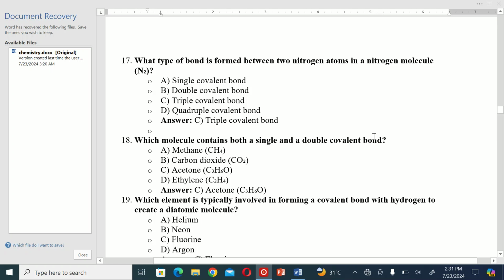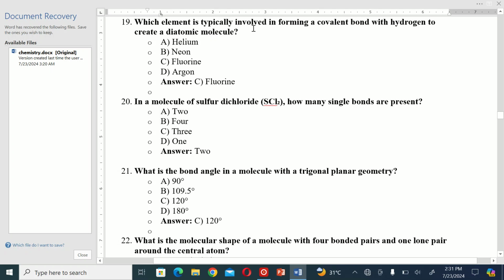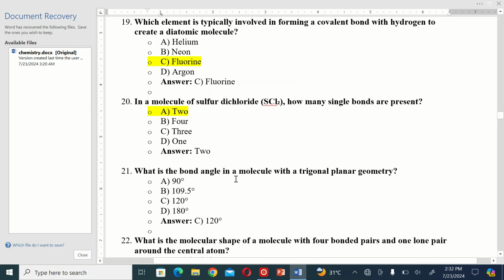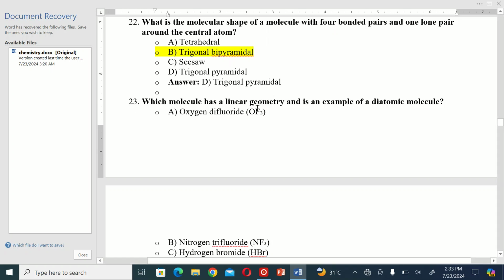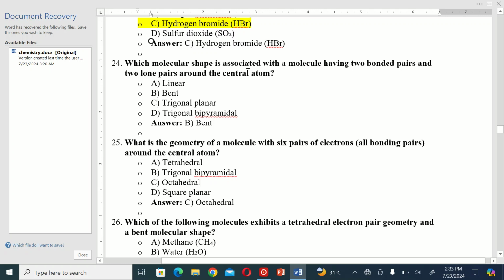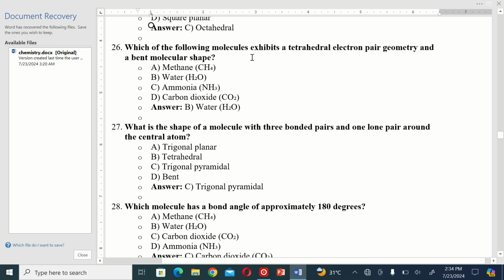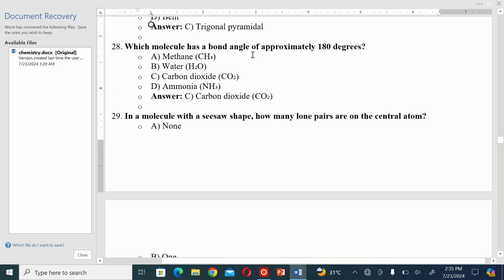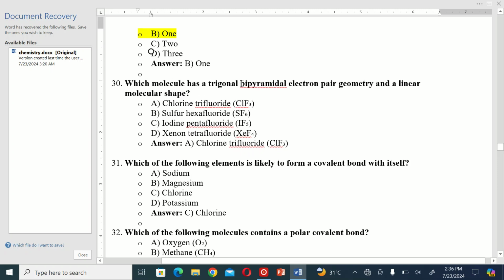mcqs mdcat entry test preparation 2024/chemistry important mcqs/chemistry mdcat mcqs 2024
This video is about mcqs mdcat entry test preparation 2024/chemistry important mcqs/chemistry mdcat mcqs 2024
mdcat preparation lectures 2024 chemistry,
chemistry mdcat lectures,
chemistry mdcat lectures 2023 kips,
mdcat chemistry mcqs,